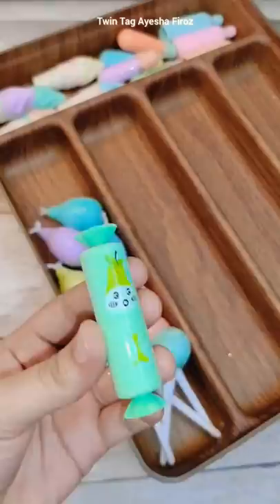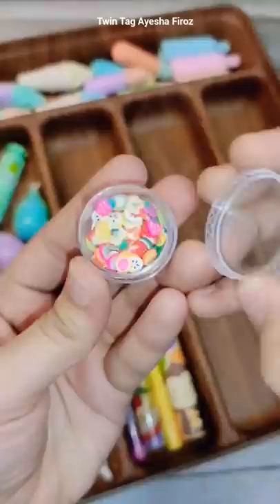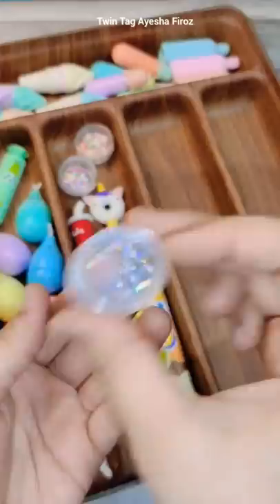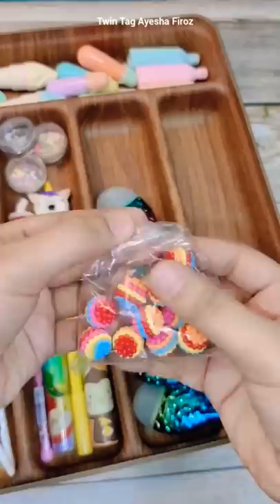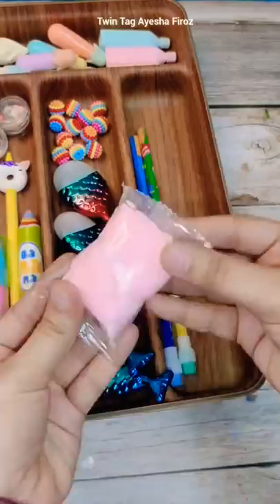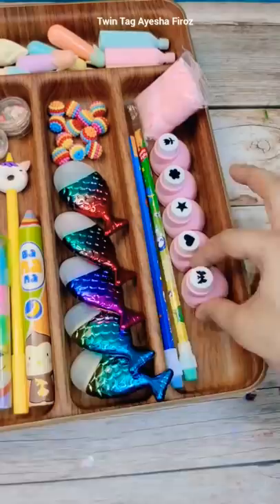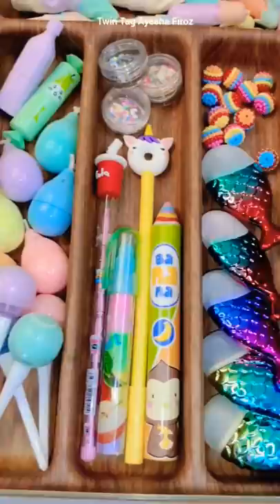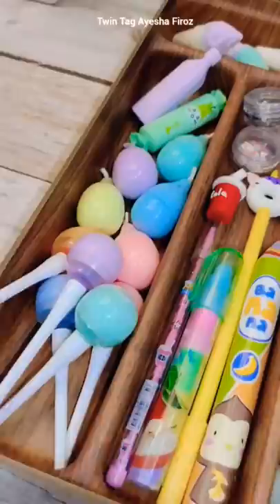Filling platter with stationeries 😋😛